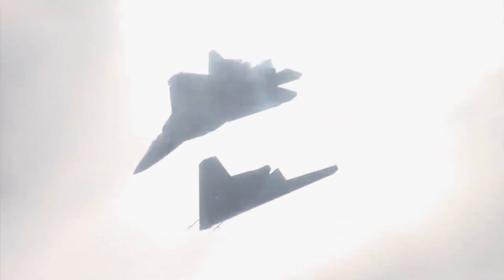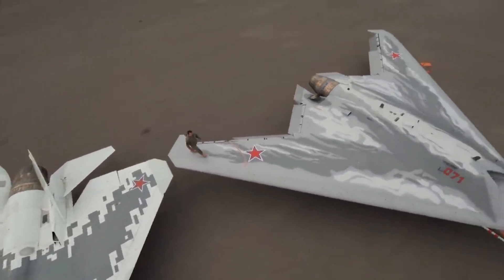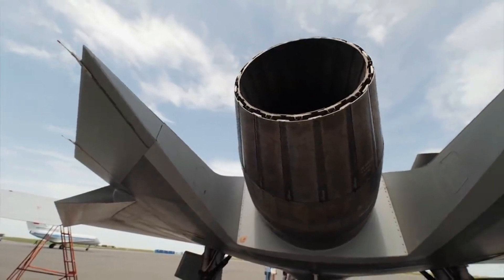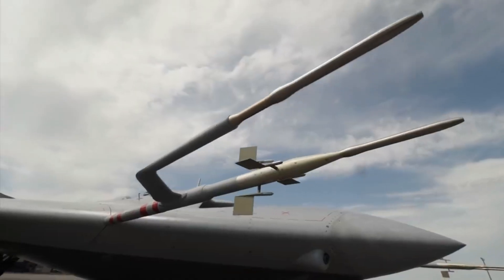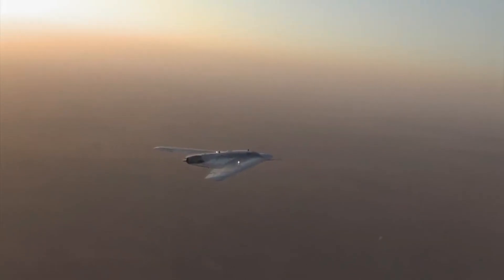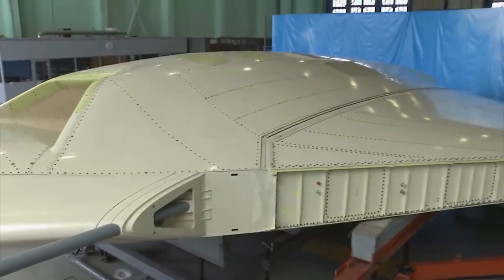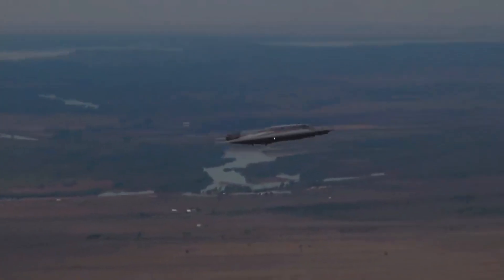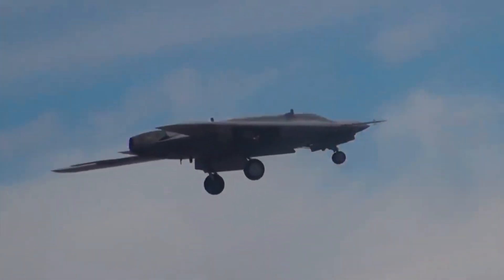Sukhoi S-70 Okhotnik B | Russian Stealth S-70 Drone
The Sukhoi S-70 Okhotnik-B also known to as Hunter-B is a Russian stealth heavy unmanned combat aerial vehicle or combat drone. The sixth-generation Sukhoi S-70 drone is jointly under developmental phase by Sukhoi and Russian Aircraft Corporation MiG. The drone is based on the previous Mikoyan Skat, architected by MiG.
 The S-70 Hunter drone is equipped with some technologies of the 5th-generation Sukhoi Su-57 fighter jet.
In the future, it is aimed to act under the control of pilots of Su-57 jets.

The Okhotnik's s-70 hunter drone design is based on the flying-wing framework and utilizes composite materials and stealth coatings, to make it low-observable during flight. The S-70 hunter has a weight of about 20 tons and a wing span of around 65 feet. The drone is powered either by a single AL-31F turbofan, the one being used in the Sukhoi Su-27 fighter aircraft, Su-35S fighters, and Su-57 prototypes. The maximum possible drone  speed is reportedly 1,000 km/h while having its internal payload.
In November 2018, the drone carried out the first series of tests in fully autonomous mode. During the tests, it reached a maximum speed of 200 km/h.

sukhoi su-57
sukhoi su-35
sukhoi superjet 100
sukhoi 25 fighter jet
sukhoi su27
sukhoi su47
sukhoi su-57 maneuvers
sukhoi aerobatics
sukhoi air show
sukhoi best fighter jet
sukhoi best maneuvers
sukhoi check mate fighter
sukhoi crazy maneuver